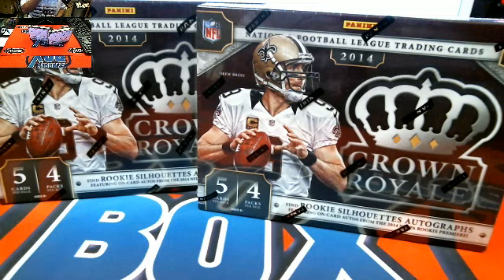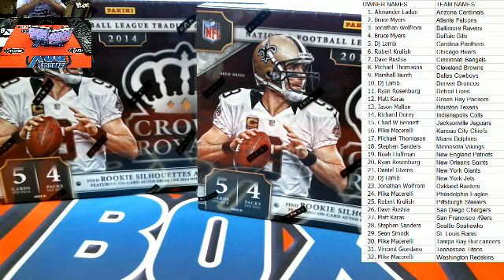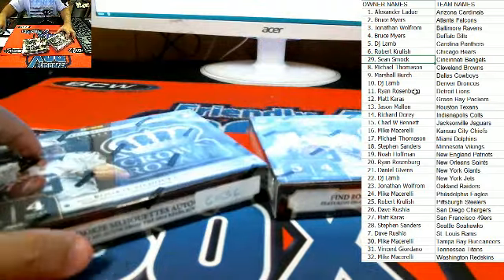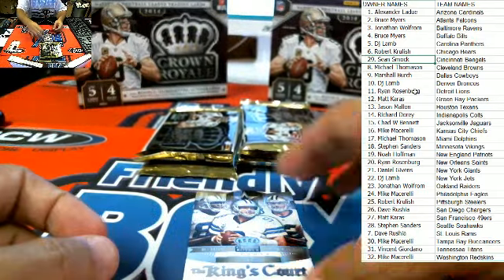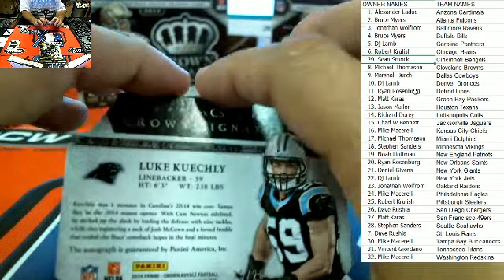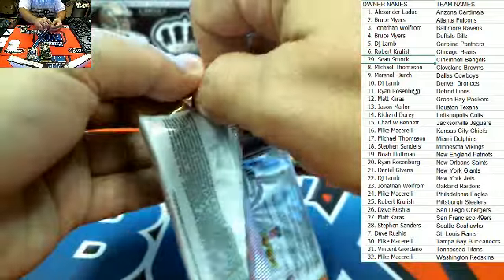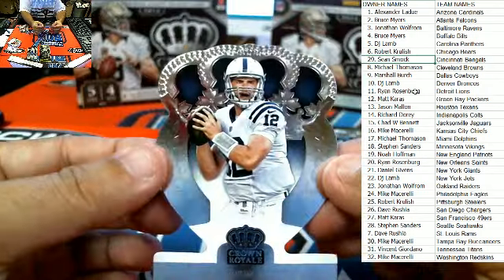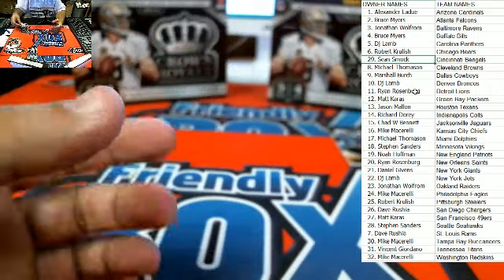2 Box Break 2014 Panini Crown Royale 6035, 6036